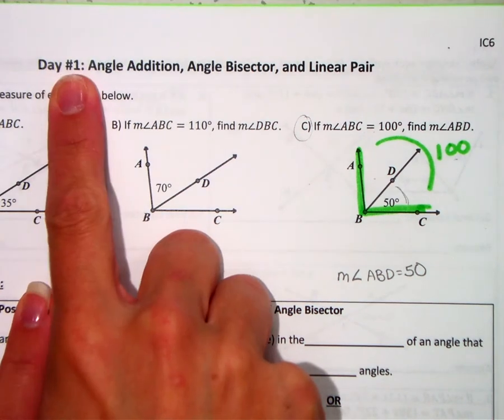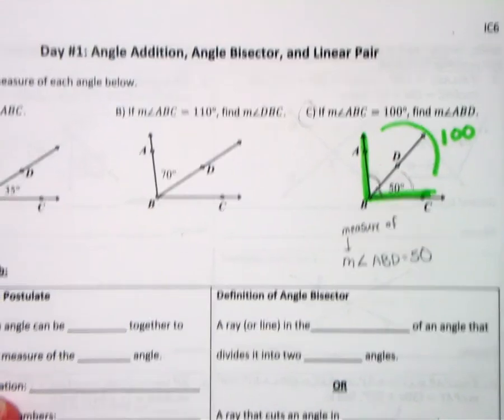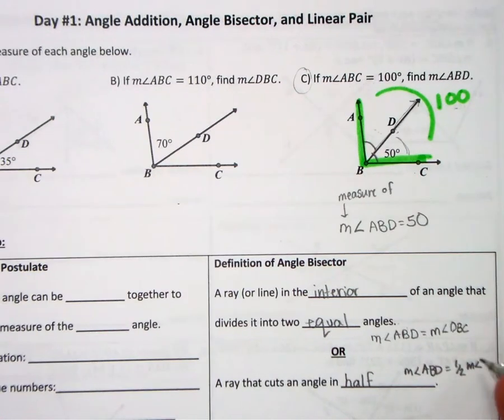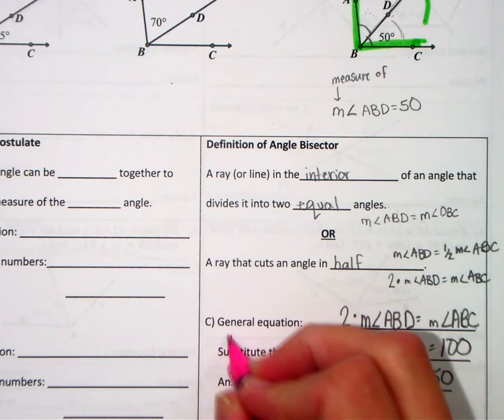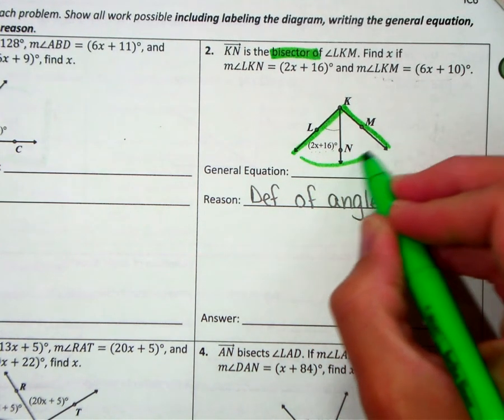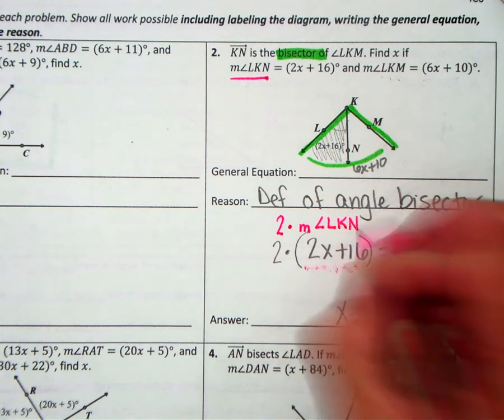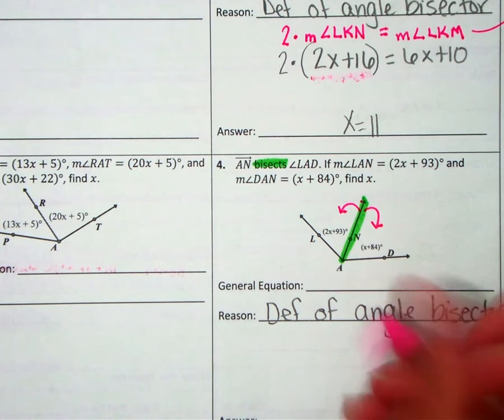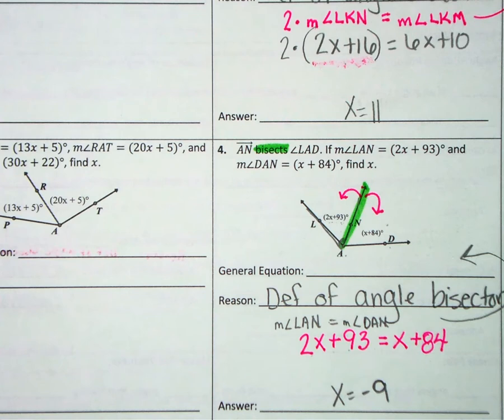Standard 2 part 1